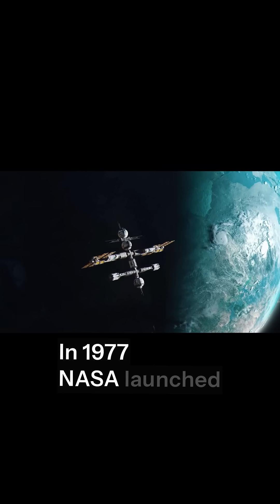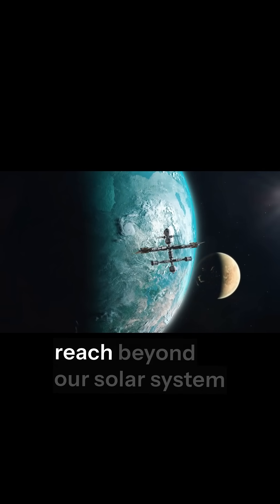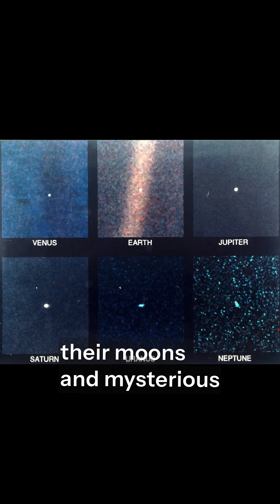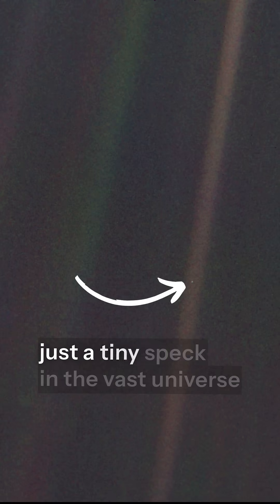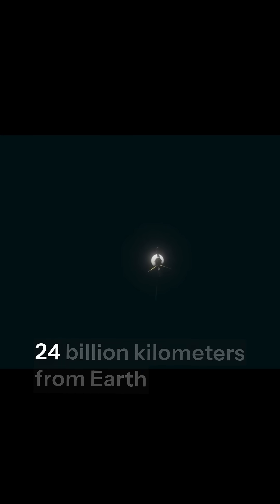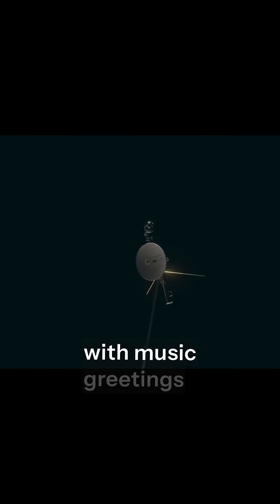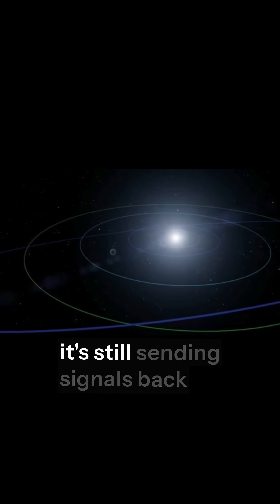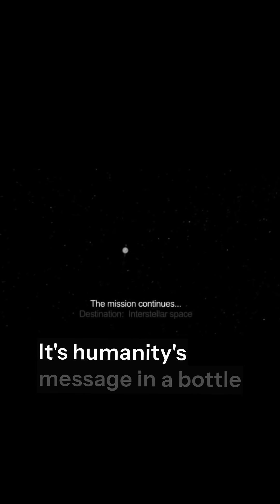Voyager 1 – The Farthest Object Ever Made by Humans! 🌌🚀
Launched in 1977, Voyager 1 is now over 24 billion kilometers from Earth — the most distant human-made object in history! 🌍✨

From capturing the iconic Pale Blue Dot to carrying a Golden Record meant for aliens, Voyager 1 continues its lonely journey through interstellar space. 🌠

Watch to discover how this tiny spacecraft became humanity’s message in a bottle to the universe. 👽📡